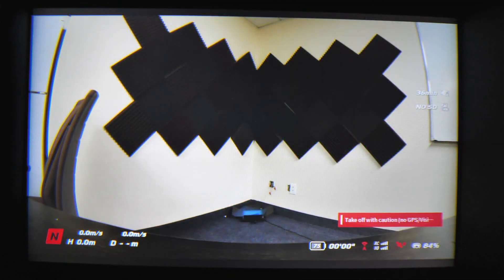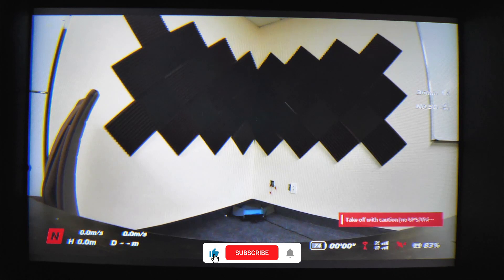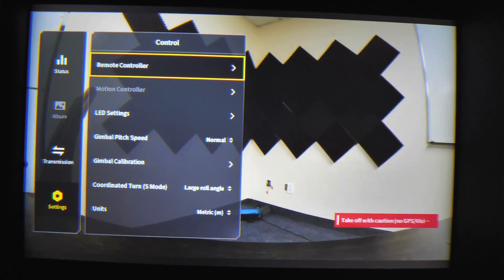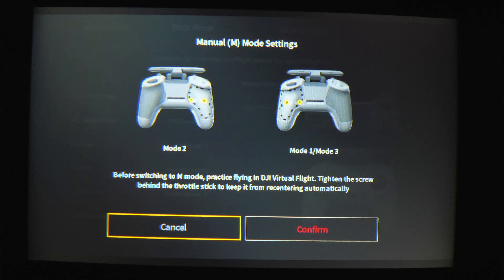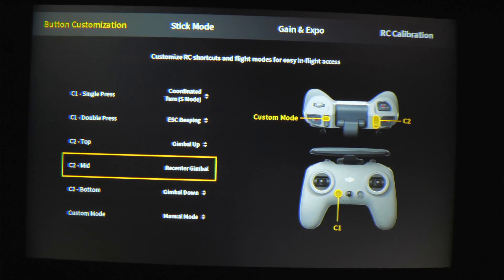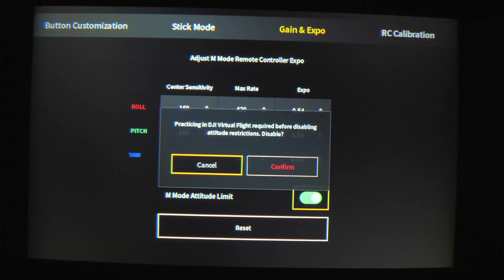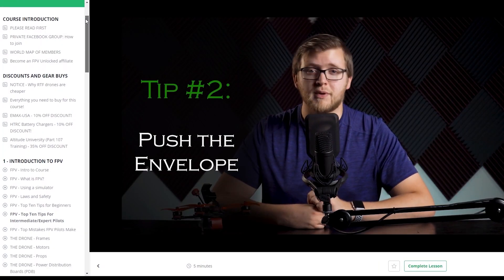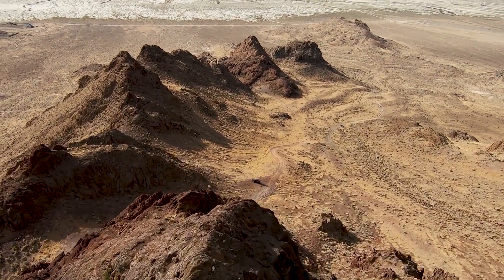Unlocking manual (acro) mode on DJI FPV drone!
To get started in FPV, attend our free, one-hour training on how to get into FPV

To learn more about our ultimate online course for FPV,

To see my gear recommendations for getting into FPV go